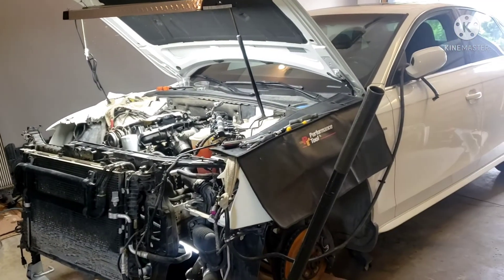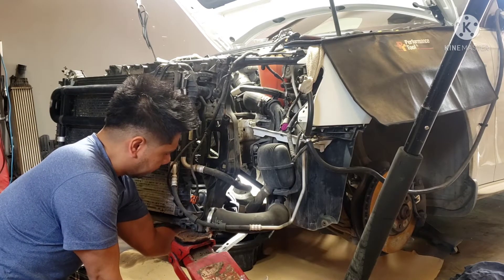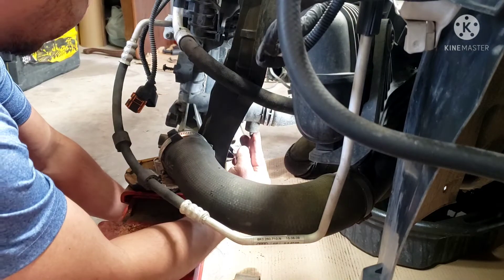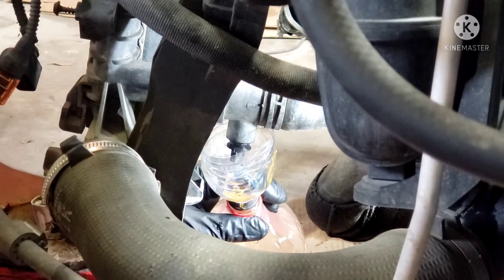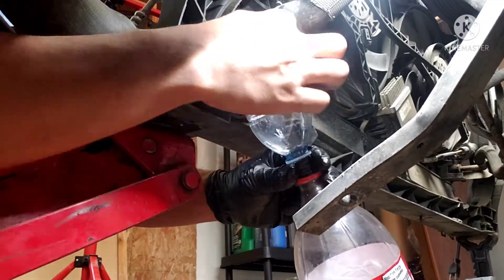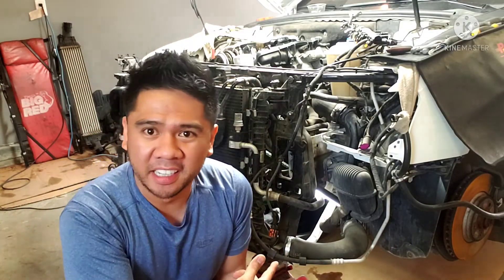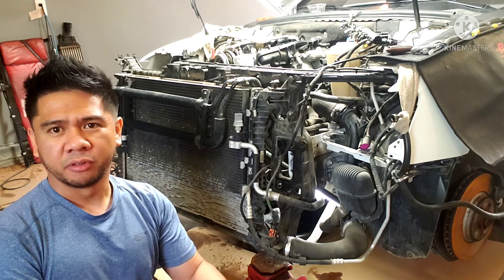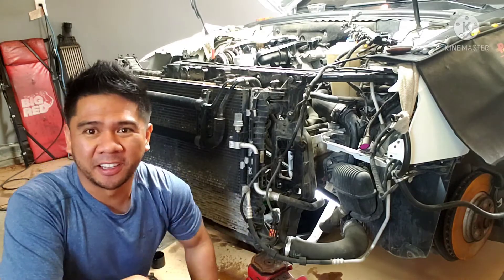Audi 2.0L How to Drain Coolant out your Radiator